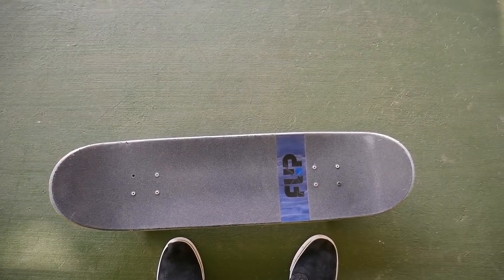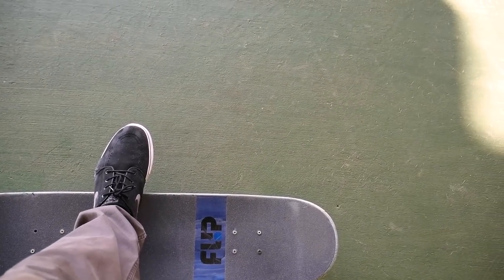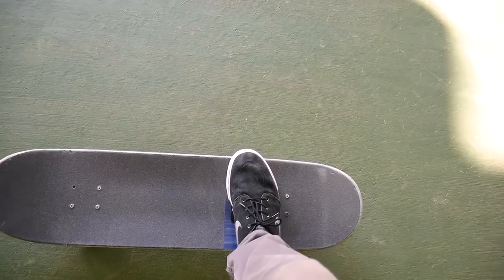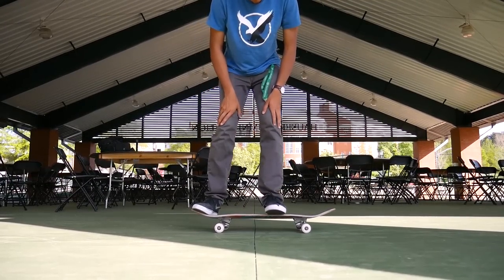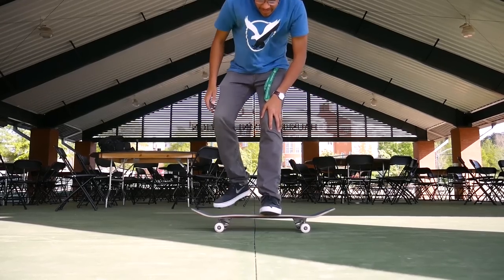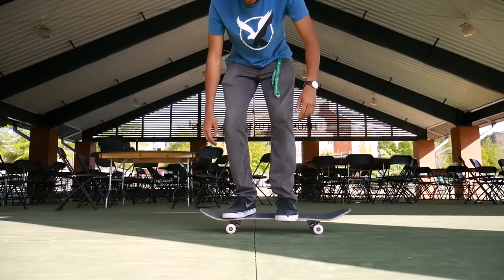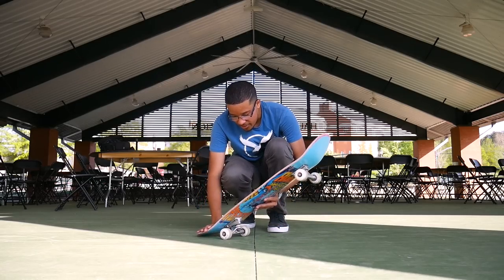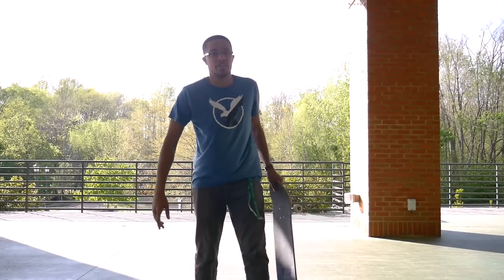How to No Comply Backside 180 | Easiest Tutorial!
In this video, I teach you how to No-Comply Backside 180.  This was always a tough trick for me to do but now I have them the way that I want them.  I am always willing to help!  Thanks!

MY VIDEO EQUIPMENT:
- Camera Body
- 35mm Prime Lens (F1.7)
- Pistol Grip Stabilizer
- Main SD Card
- Backup SD Card
- Cold Shoe Doubler
- LED Light

Outro
Reminisce - Lakey Inspired